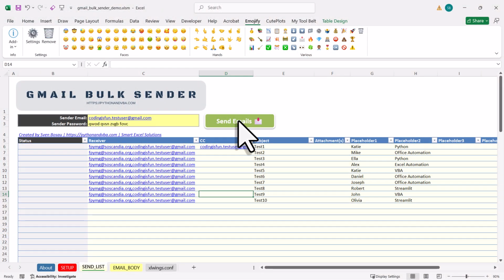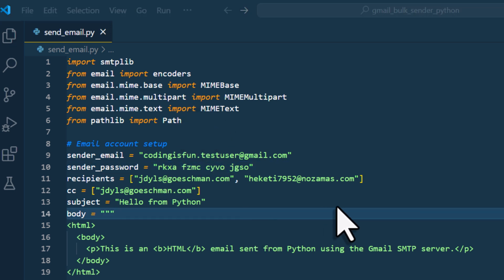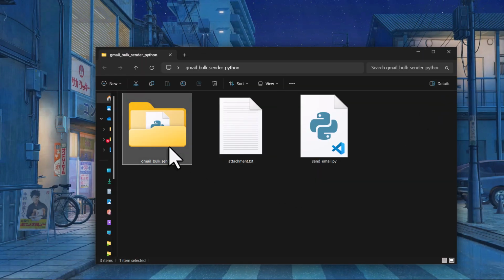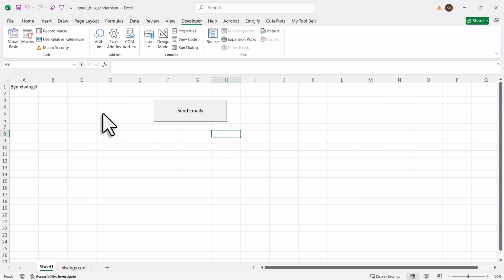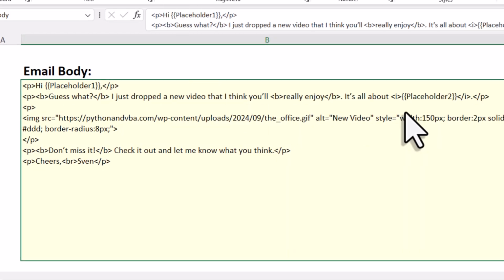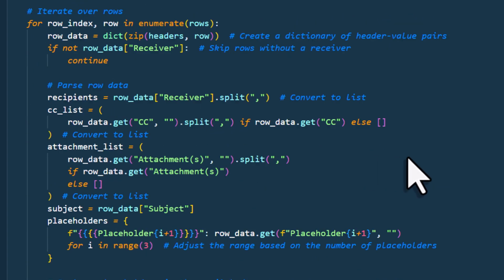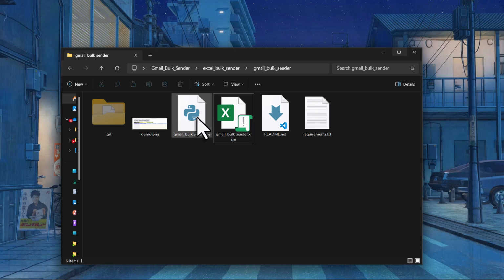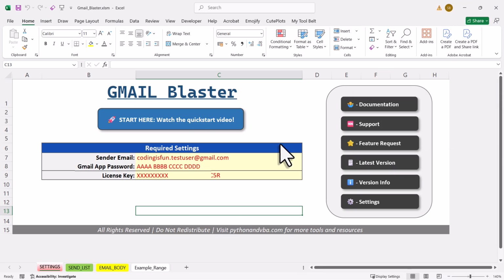Automate Your Gmail with Excel & Python (FREE Template)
𝗗𝗘𝗦𝗖𝗥𝗜𝗣𝗧𝗜𝗢𝗡
In this video, I'll show you how to build a Gmail email sender using Excel and Python. It's like having your own tiny email blaster! By clicking a button, all the emails in your Excel table will be sent out from your Gmail account. Plus, you can attach files and customize each message using placeholders. It's perfect if you need a quick way to send emails to lots of people or if you want to learn how to automate Excel with Python. And if coding isn't your thing, don't worry! One version is free using Python, and there's a paid one with more features using VBA. I'll show you the differences between them in the video.

⭐ 𝗧𝗜𝗠𝗘𝗦𝗧𝗔𝗠𝗣𝗦:
00:00 – Introduction
01:06 – Setting up Google App Password
02:23 – Sending Emails with Python (Simple Example)
04:24 – Connecting Excel with Python
07:25 – Building the Excel User Interface
11:36 – Python Code to Send Emails from Excel
15:30 – Advanced Template Built with VBA
17:17 – Gmail Sending Limitations
17:55 – Outro